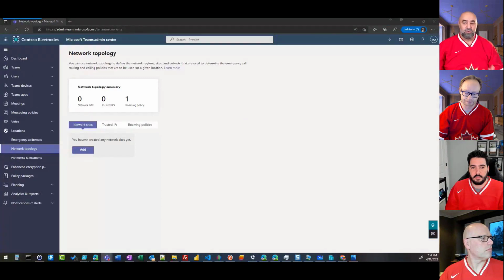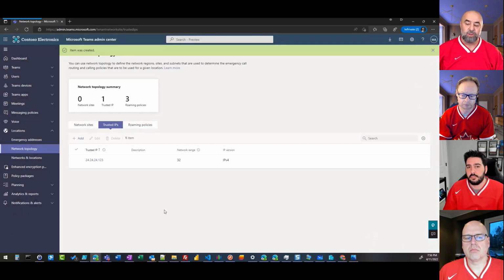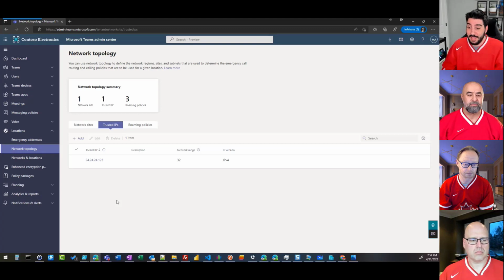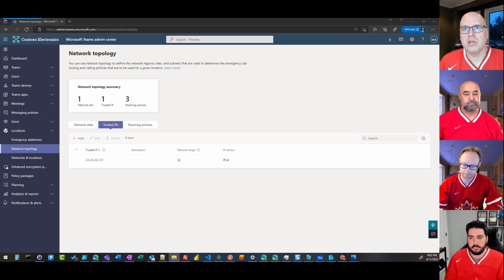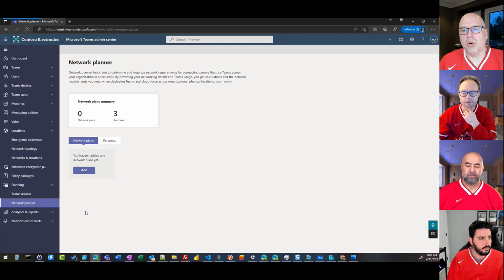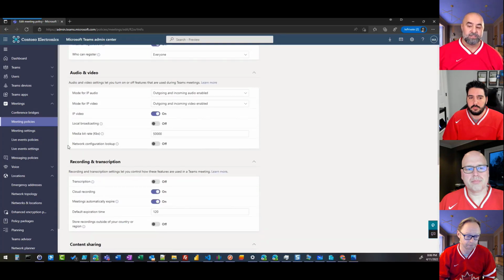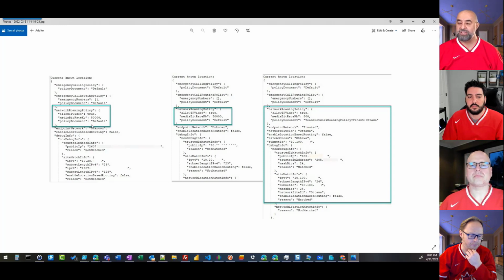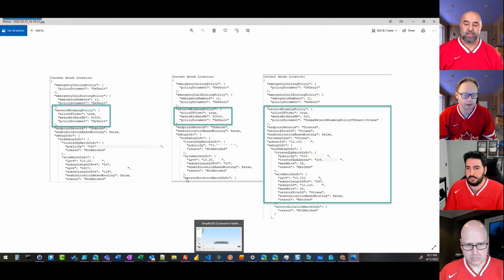O365Eh! - Episode #112 - Preparing your network for Microsoft Teams hybrid work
In this episode, we discuss how to prepare your network for hybrid work and also demo how to set up Microsoft Teams new feature bandwidth roaming profiles.